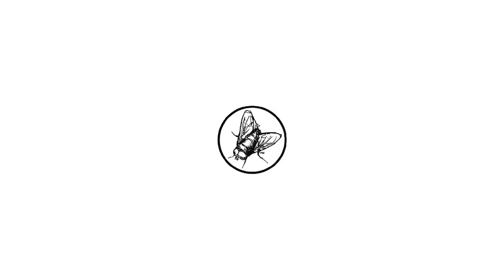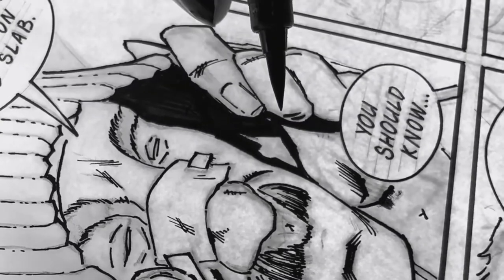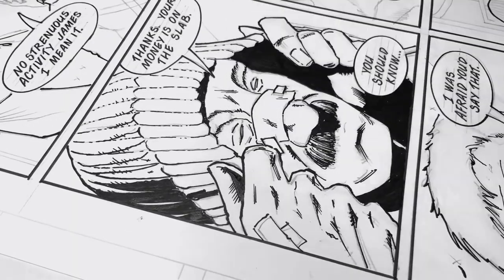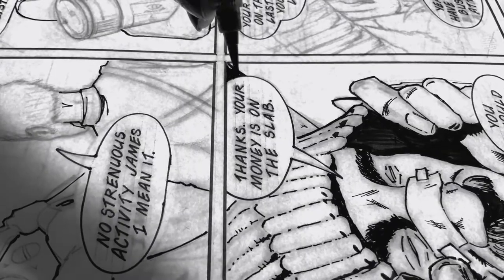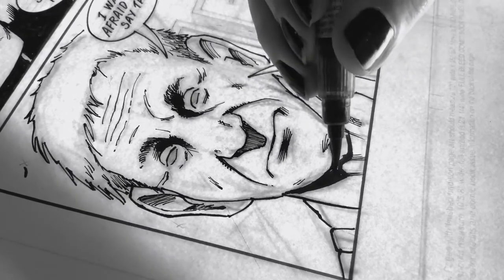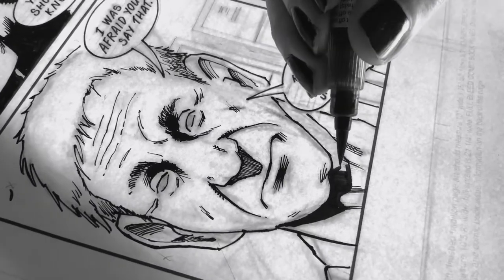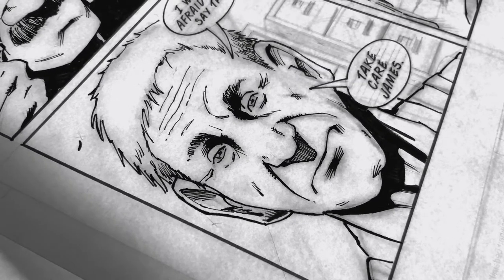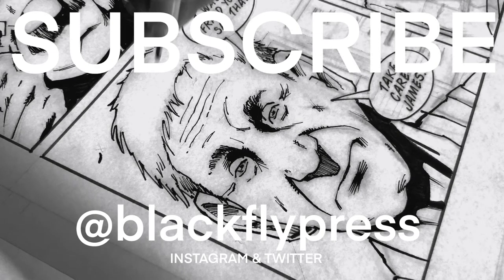VLOG_017: How Not to Ink Comics